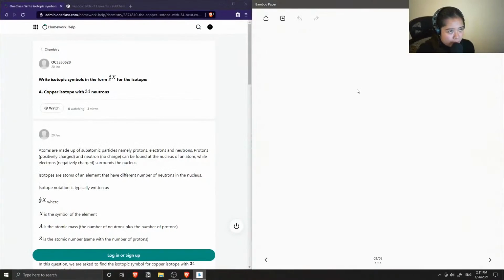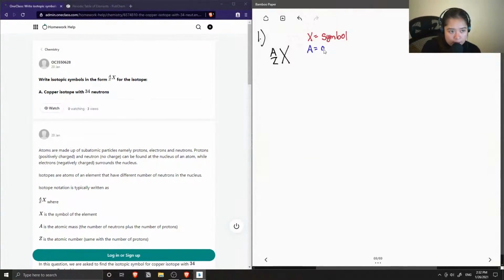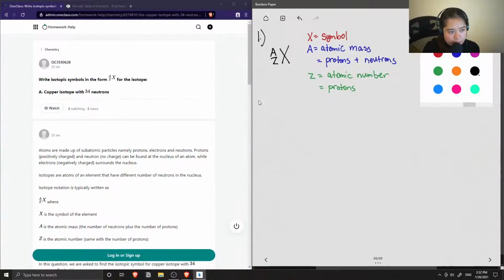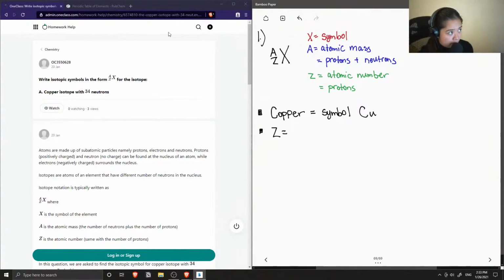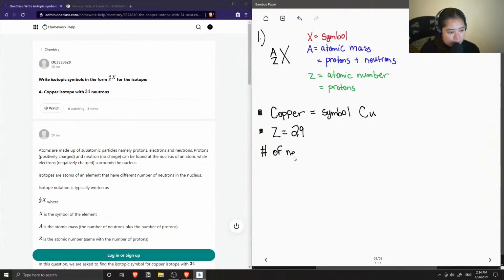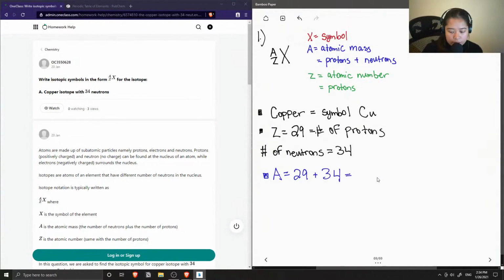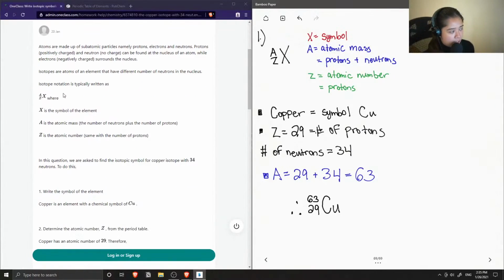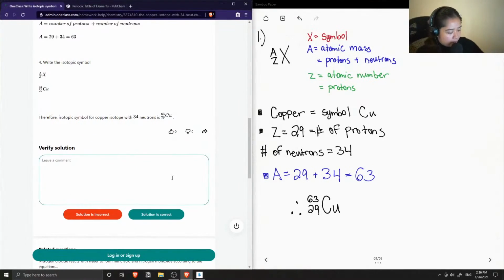Write isotopic symbols in the form for the isotope A Copper isotope with neutrons